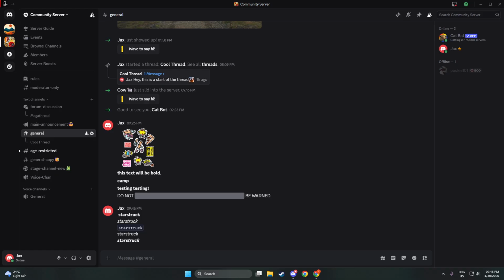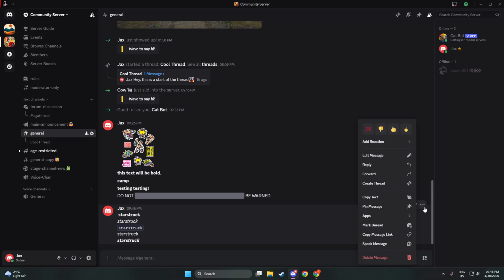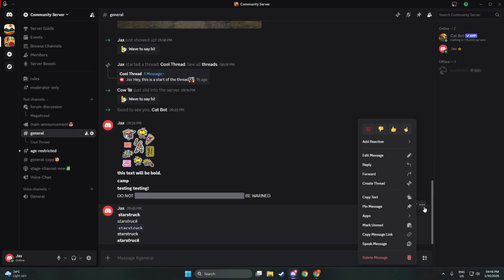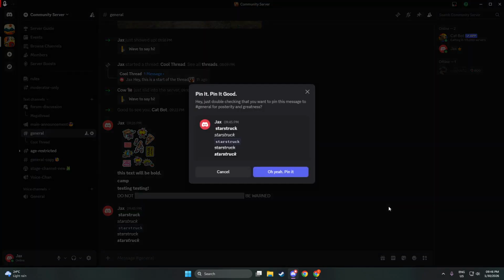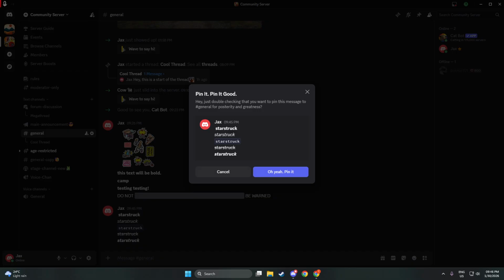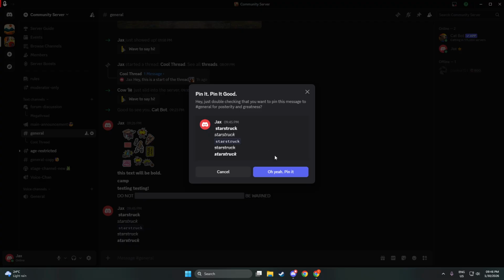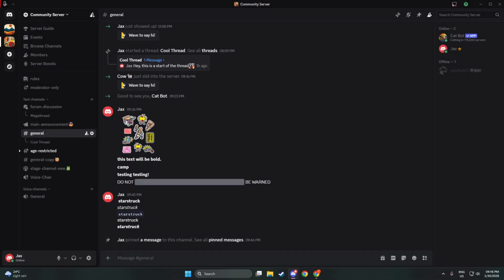How to Pin a Message in Discord [2026 Full Guide]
How to Pin a Message in Discord

In this video, we show you exactly how to pin a message in Discord to ensure that critical information remains easily accessible to all members of a channel. We examine the archival features and the pinned message repository that allow us to highlight essential announcements and data without them getting lost in the chat history.

By utilizing this organizational tool, we improve the overall project quality and information retention within a community. Mastering the ability to anchor key communications ensures a more efficient workflow, as users can reference high-priority documentation or guidelines instantly without manual searching.

Technical Specs:
Software: Discord; Feature: Channel Management